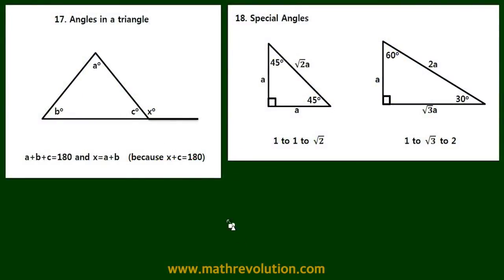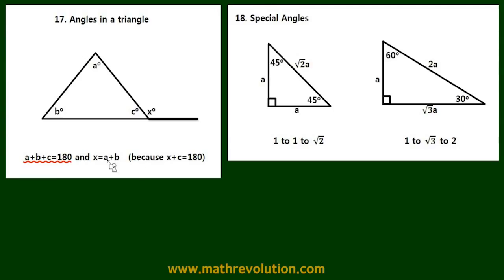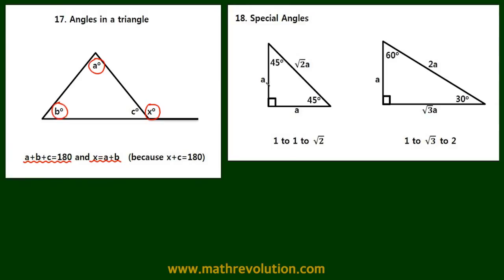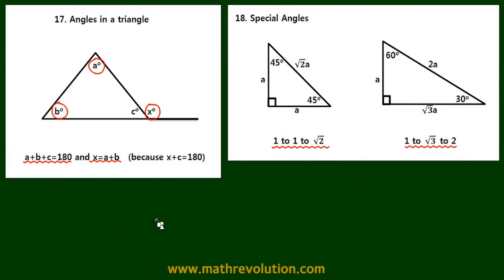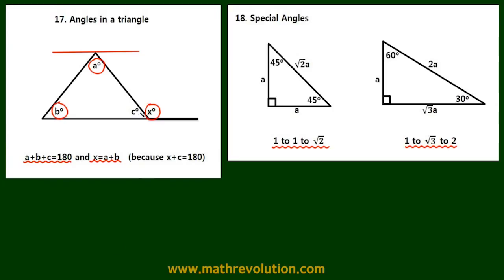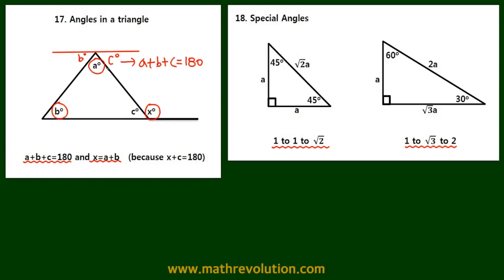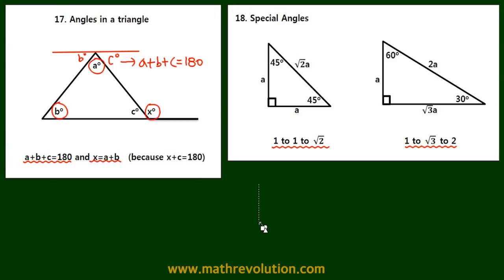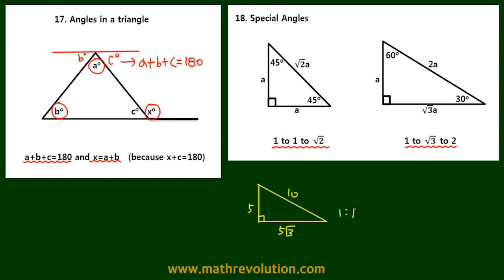The must-know Geometry formulas for GMAT math (17-18)｜Math Revolution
In this video, we introduce the concepts related to angles in a triangle, to lay the foundations of geometry that will allow you to build advanced GMAT math problem-solving skills that we provide through Variable Approach and IVY Approach. Our revolutionary approach GMAT prep will simplify the problem, shorten your calculations, and increase your accuracy to make the GMAT math section accessible. GMAT prep is made so easy with our Variable Approach and IVY Approach, which allows you to solve questions more quickly and accurately on the actual exam. For more information on our GMAT math prep, please visit us